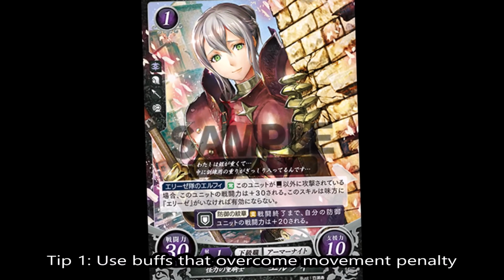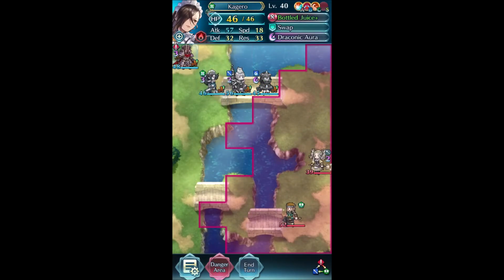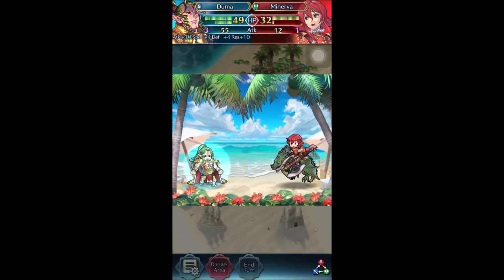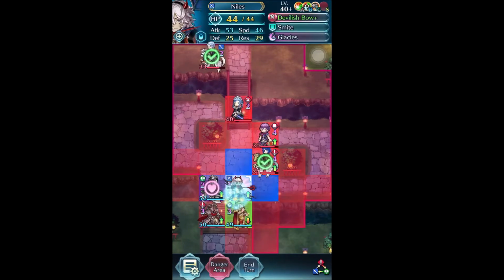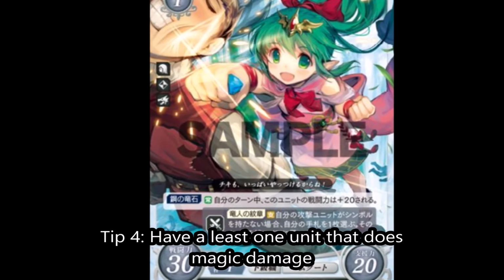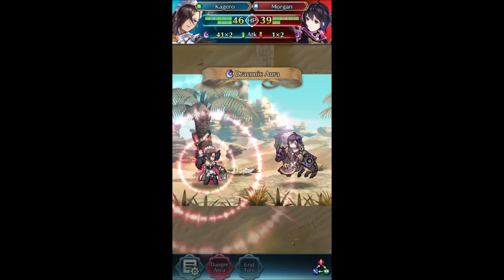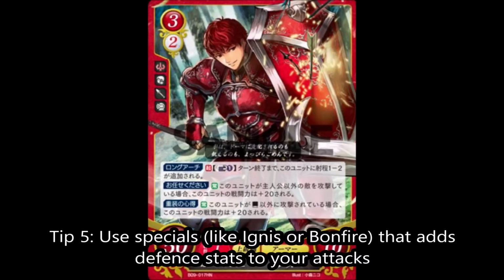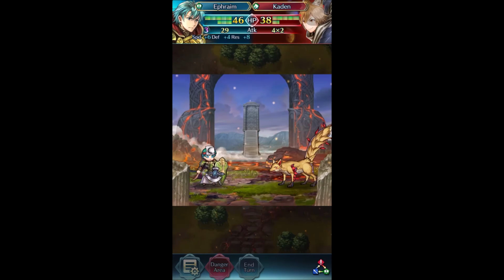5 basic tips for Armor Emblem in 5 minutes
Learn how to form a viable Armor Emblem team in 5 mins!